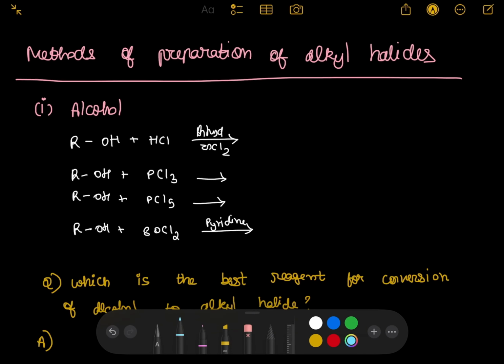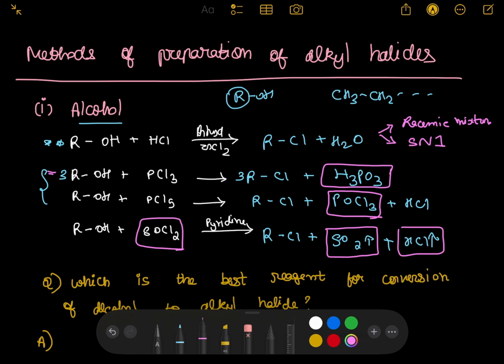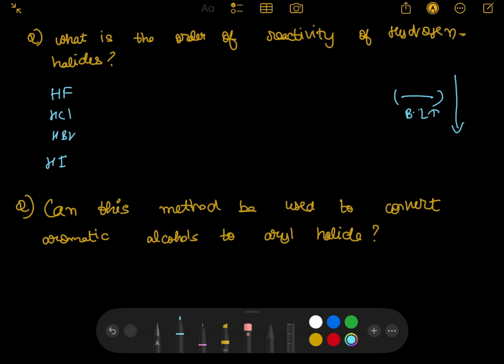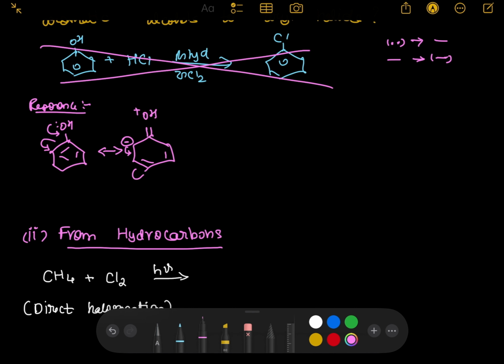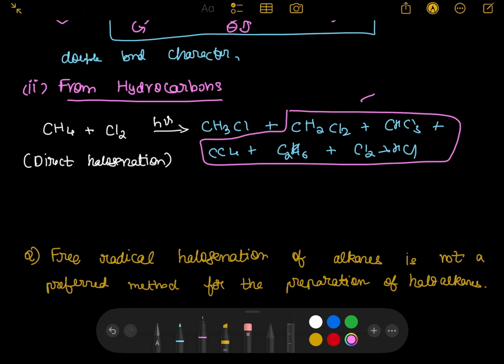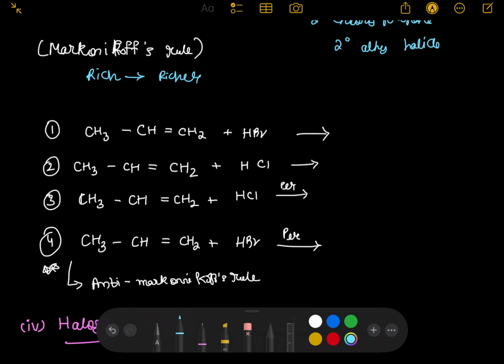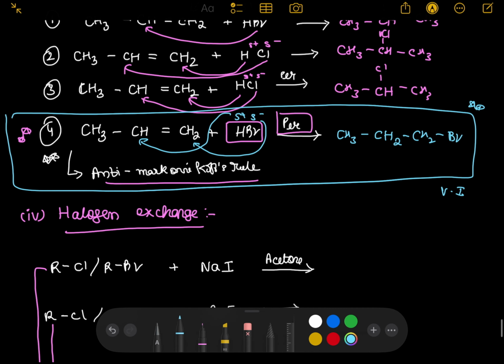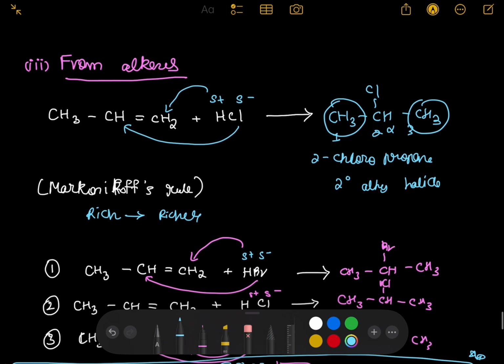Haloalkanes and Haloarenes, PREPARATION OF ALKYL HALIDES-12 organic chemistry [CBSE BOARDS] part-3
Class 12th organic chemistry
Haloalkanes and haloarenes
CBSE boards

In this video I’ve covered preparation of alkyl halides , this topic is very important and the main content starts from here.
Do all the questions properly from here understand the concept solve some conversions